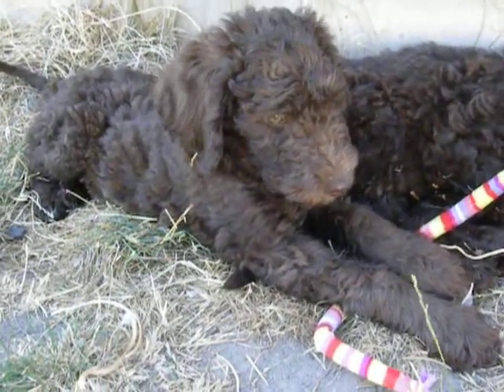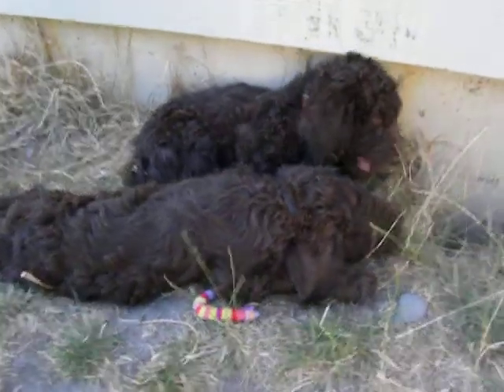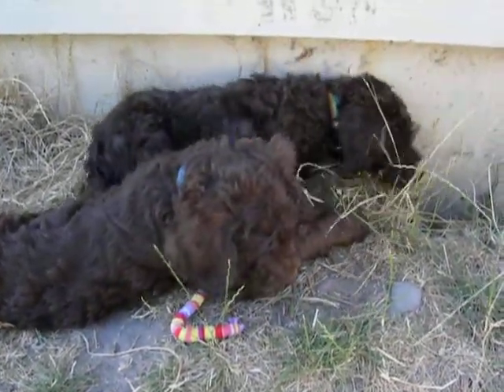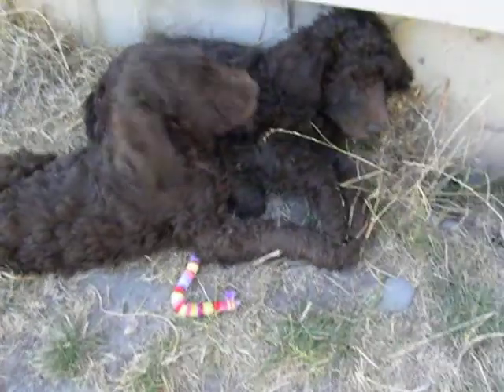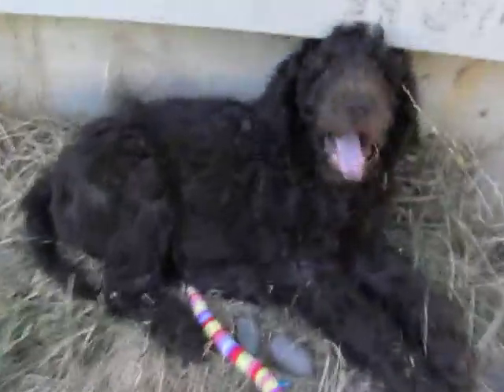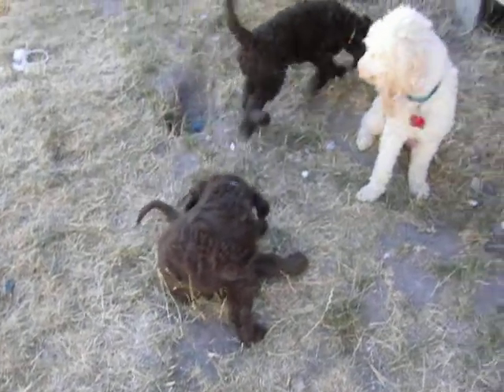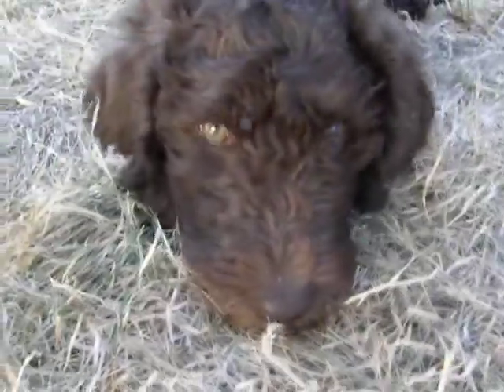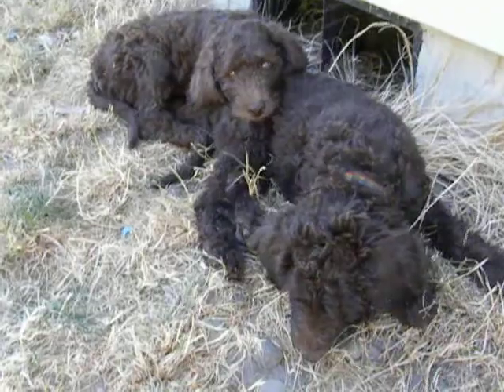Multigen 8 week old puppies - Orange and Yellow Boys - Available - - Dreamydoodles.com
Multigen 8 week old puppies sleeping out in the backyard - Orange and Yellow Boys - Available - Dreamydoodles.com